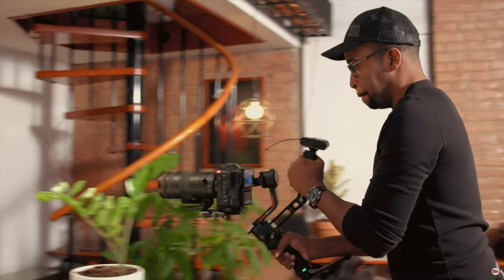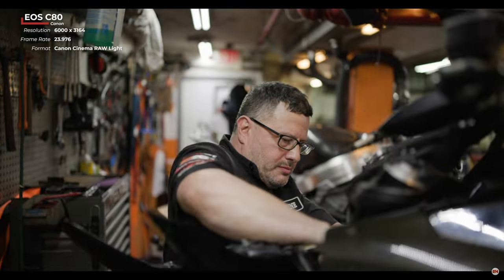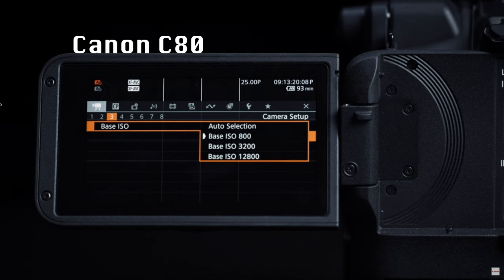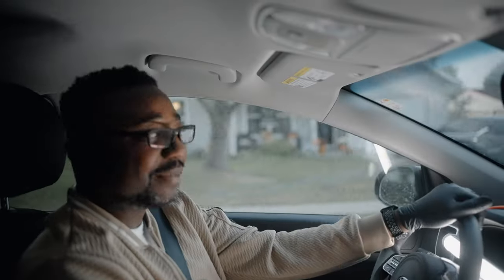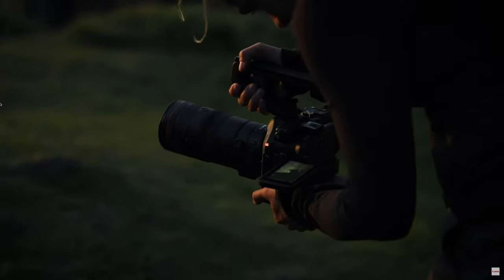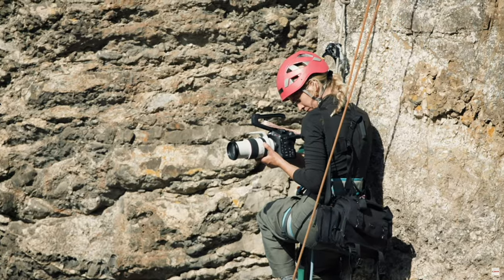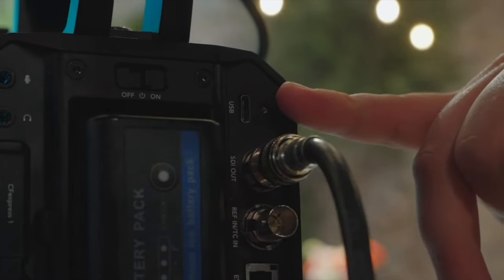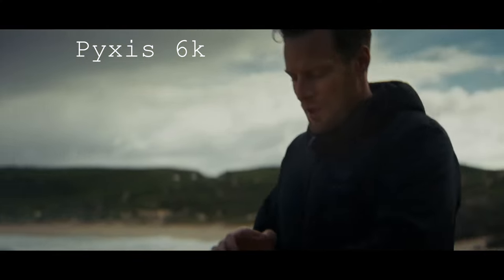Canon C80, Blackmagic pyxis, Sony FX3 - Let's Decide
Amazon's Affordable Clothing
Casual Linen Pants
Long Sleeve Polo Shirt Casual Slim
Men's Casual Long Sleeve Shirt
Men's Casual shirt
Men's Casual Jean
Men/women casual sandals
Amazon TV promo discount
Men's water proof hiking shoes
Men's Casual Lightweight Jacket
Men's Slim fit turtle neck sweat shirt
Men's fashion long sleeve shirt
Men's Casual Cargo pants
Men's Lightweight sneaker with steel toe (currently not available)
Black sucks (1 pack)

My Cameras:
BM micro Studio 4k G2
BM studio 6k pro
Sony A7IV
Sony Fx3

Camtree Car Mount
Fantaseal car mount
Ifootage car mount
Meike drop in filter adapter EF to E
Neewer Car window camera mount
Neewer ballhead
Ulanzi ballhead
Smallrig ballhead
Mini tripod with Ballhead
Sony 35mm f/1.4 GM
Smallrig camera rig with v-mount battery
K&F vND filter
$40 POE injector
POE 100ft cable
Cat6 ethernet short cable 10ft cable
Feelworld ultra bright monitor
SmallHd Action 5 monitor (no longer available)